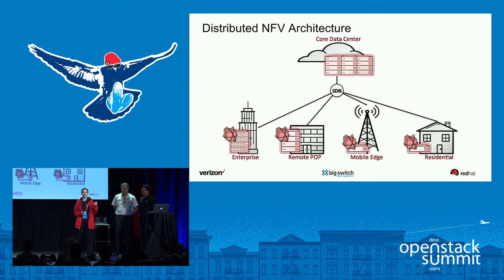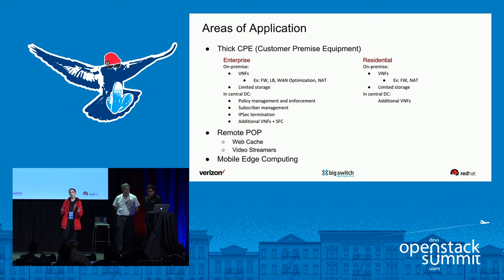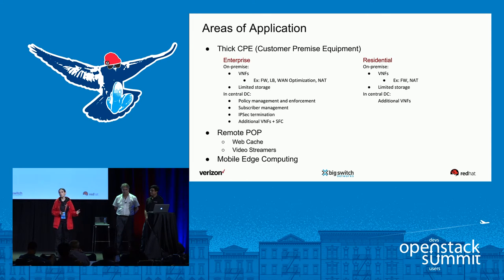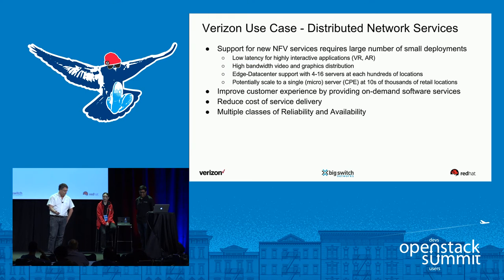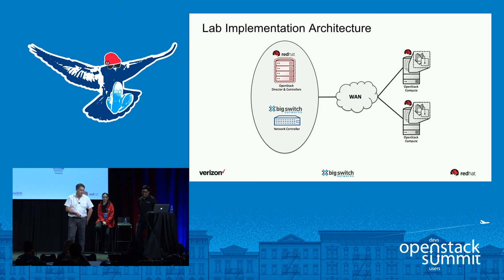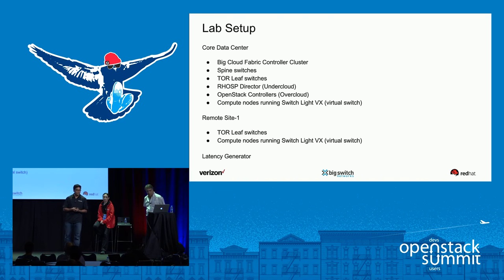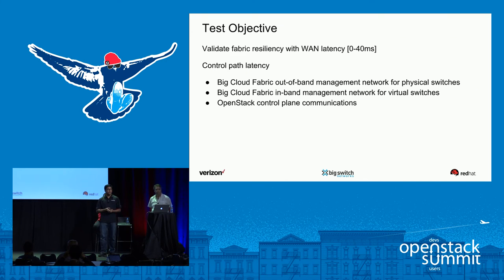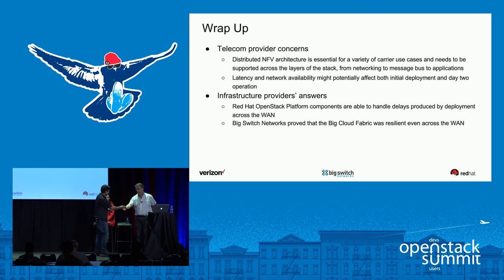Solving Distributed NFV Puzzle with OpenStack and SDN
Many NFV use cases call for deployment of service elements at the provider network edge. 5G nodes, PGW, CPE, caches, all need to be placed near the end user to ensure efficient and cost-effective performance of the corresponding services. With NFV, elements previously implemented as proprietary hardware appliances, can be virtualized, deployed on COTS servers and centrally managed. In this presentation we'd like to share an approach to deploying distributed OpenStack-based NFV in a carrier ne